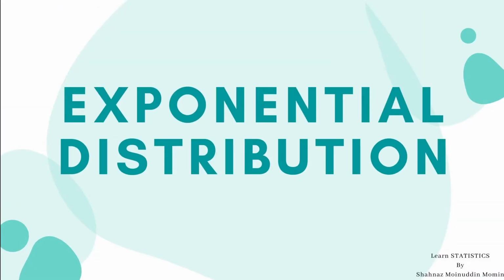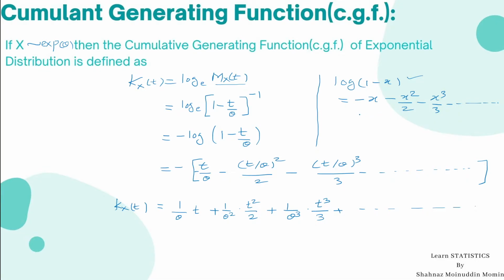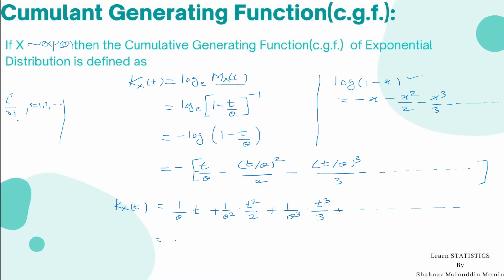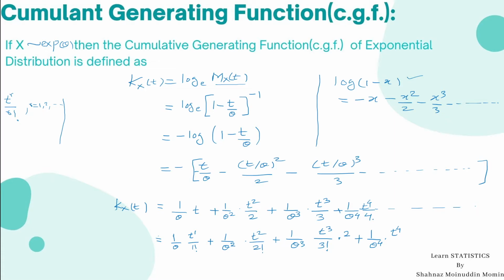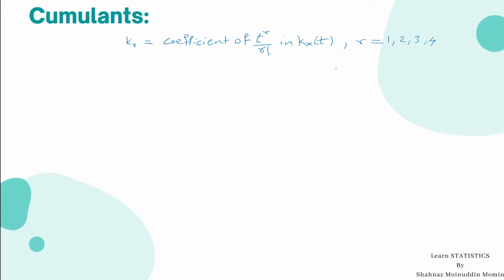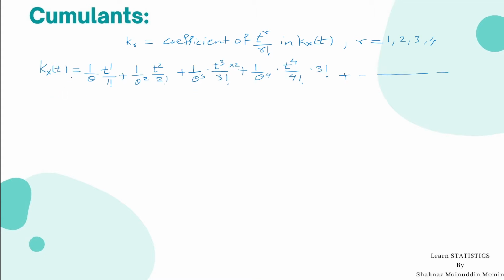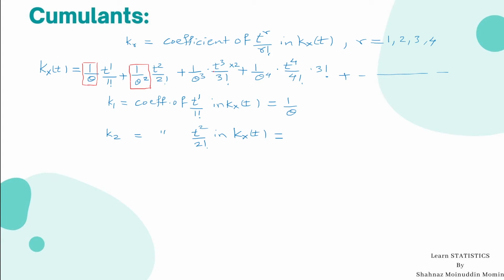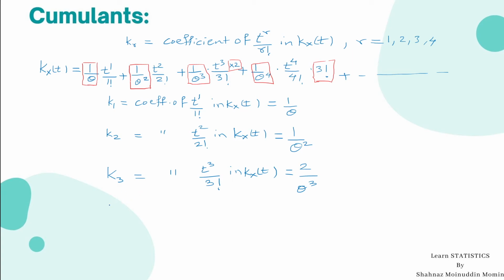Cumulant generating function of Exponential Distribution/cumulant of Exponential Distribution/c.g.f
Cumulant generating function of Exponential Distribution/cumulant of  Exponential Distribution/c.g.f./definition of Cumulant generating function/ calculation of Cumulant generating function of Exponential Distribution/definition of Cumulant/Calculation of Cumulants of Exponential Distribution/CBSE/Engineering/B.C.S. /B.Sc./B.com./M.A./SET/NET /B.Tech./ Competitive Exams/9th class/10th class/ 11th class/12th class/JEE advanced/JEE mains/NEET/CET/GATE

Hi
1.Definition of Cumulant generating function of Exponential Distribution and how to find Cumulant generating function in Exponential Distribution.
2. Derivation/ calculation  of Cumulant generating function of Exponential Distribution.
3.Definition of Cumulants of Exponential Distribution and how to find Cumulants of Exponential Distribution.
4. Derivation/ calculation  of  Cumulants of Exponential Distribution.

shahnaz momin english how to#statistics#CBSE#Engineering#B.C.S. B.Sc.B.com.M.A.SET NET B.Tech# Competitive Exams#9th class#10th class# 11th class#12th class#JEE#NEET#CET#GATE#Cumulant generating function of Exponential Distribution#cumulant of Exponential Distribution#c.g.f.definition of Cumulant generating function#calculation of Cumulant generating function of Exponential Distribution#definition of Cumulant#Calculation of Cumulants of Exponential Distribution